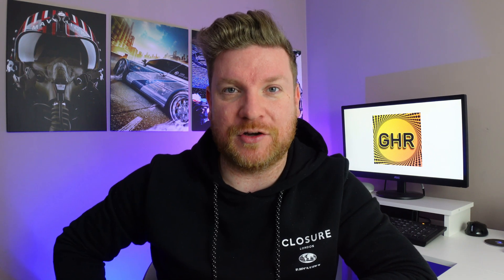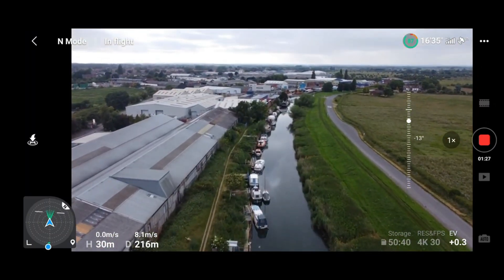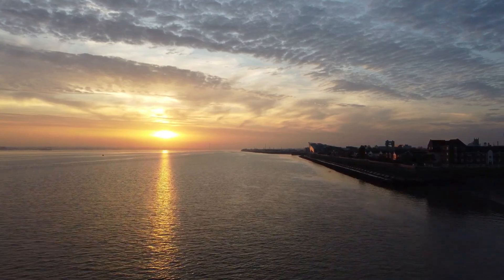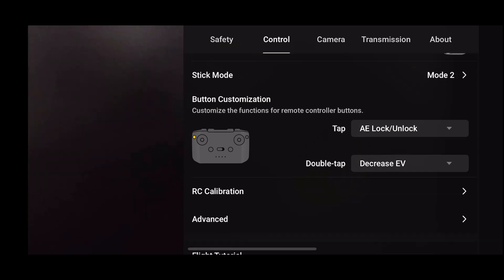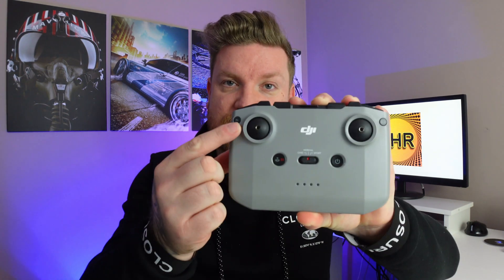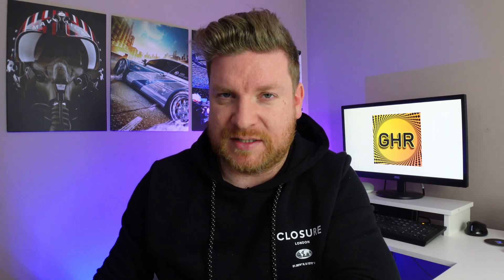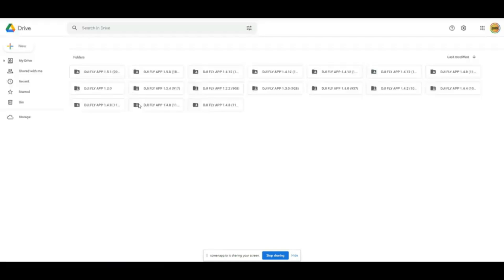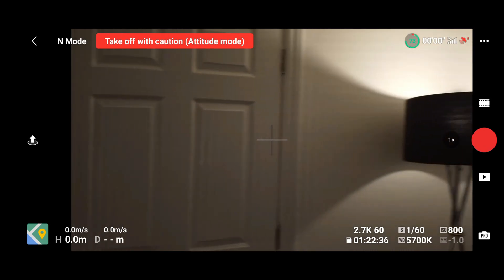How to LOCK EXPOSURE (AE) iOS & Android On The DJI FLY APP | Dji Mavic Mini 2 / Mavic Air 2s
Since DJI took the AE lock button away in 1.4.0 this has left many users struggling how to lock the exposure - This video will explain exactly how it can be done for both iOS and Android users for all the drones which use this app such as new DJI Mavic 3 as well as the DJI Mini SE, Mavic Mini, Mini 2, Mavic Air 2 and DJI Air 2s.

For all hobby and commercial drone insurance needs check out COVERDRONE - for an INSTANT quotation